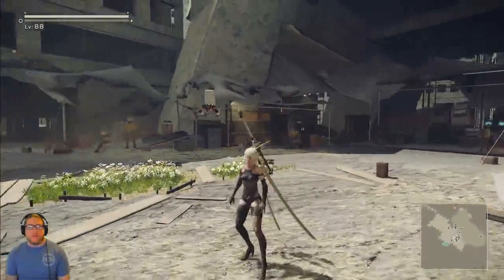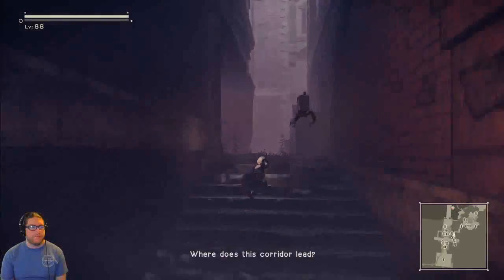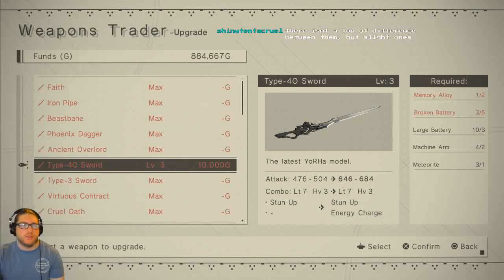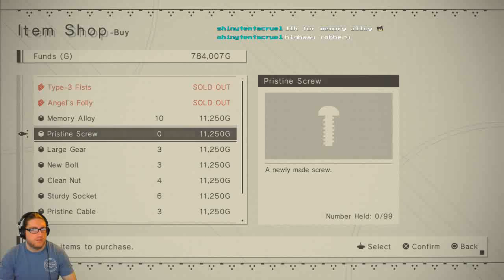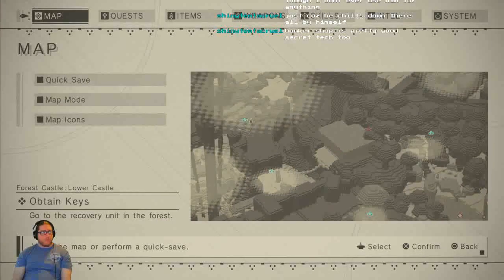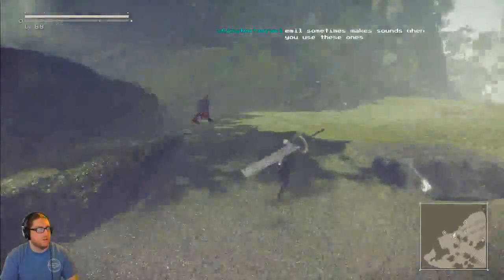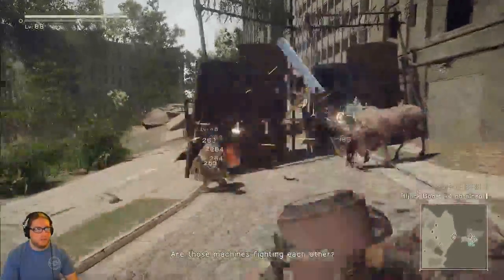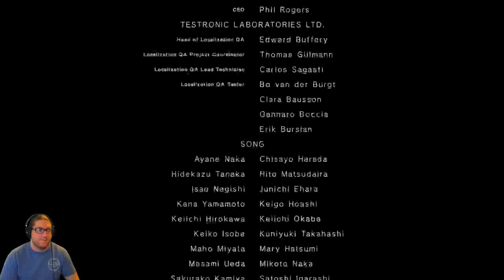Speedy's Backlog - Nier Automata Pt 18 (Final)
Part 18 of my playthrough of Nier Automata. Part of my twitch stream where I play games from my backlog.